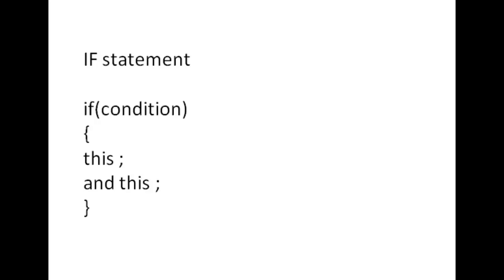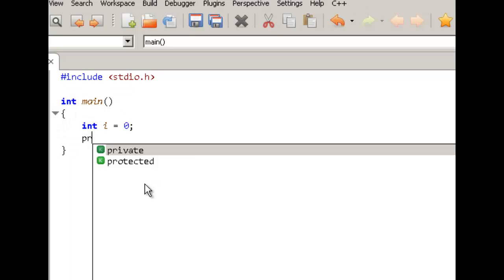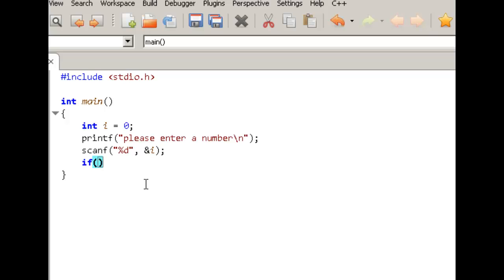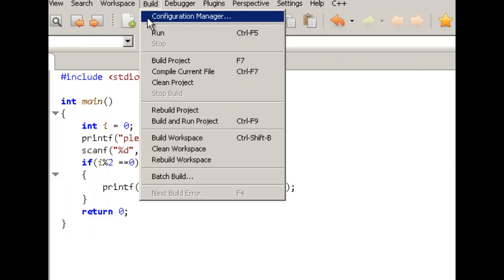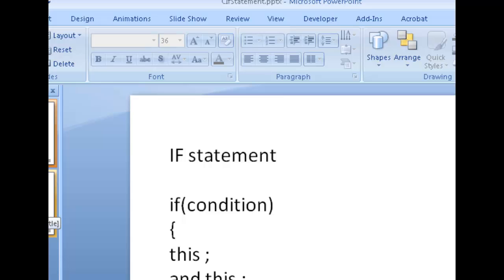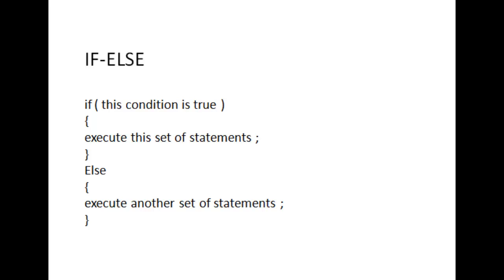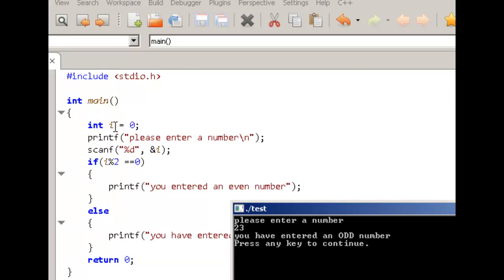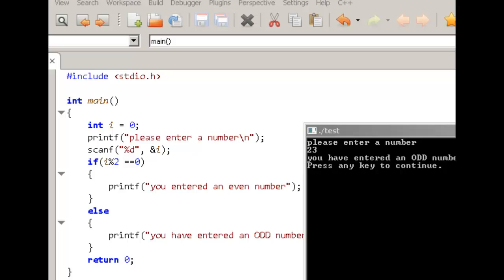All about if else conditional statement in C programming language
Learn to write if else conditional statement in C programming. Let me know you feedback in the comments section below.